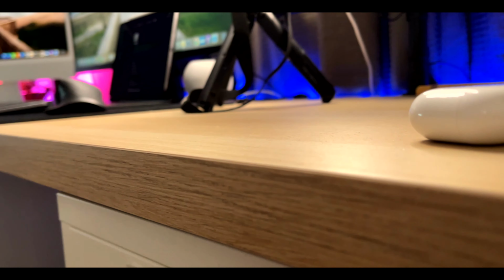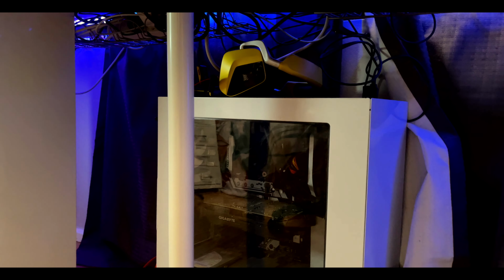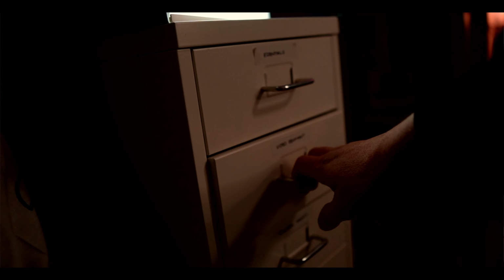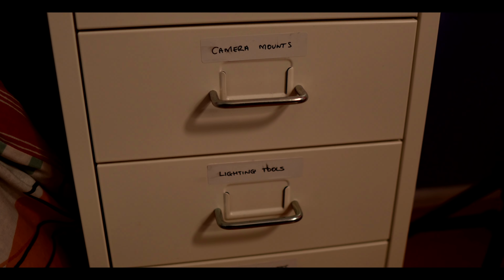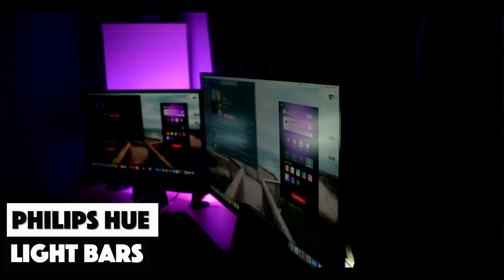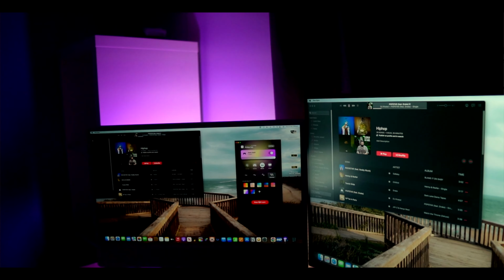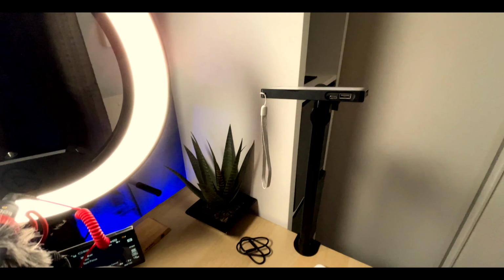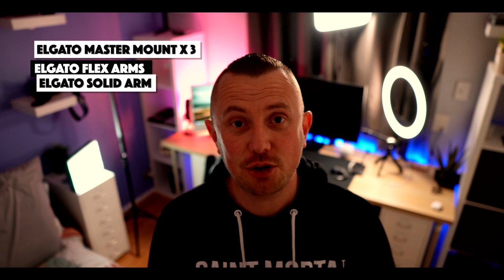How To Setup a Youtube Studio In A Small Space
Have a small room or small house. Most would think its impossible to have a good youtube studio or setup. It really isnt. This video will show you all the tools to use to create an awesome youtube setup in the smallest of spaces.
Just Stat is an adventure channel with vlogging, travel, drone cinematics around South Australia and beyond. Join Stat, Kazz and Jazzy as they take you along our the journey.

Weekly Content released each Friday evening (Adelaide, Australian local time)
*Occasionally we will release additional content during week and Youtube Shorts *

Equipment Used :
Cameras :
Canon 5D MkIII
Sony ZVe10
GoPro Hero 9
DJI Osmo Mobile Gimbal 4

Drones:
DJI Mini SE Flymore Combo Drone

Other Equipment:
DJI Ronin S Gimbal
Feelworld F6 Plus on Camera Monitor
RODE Mic VideoMicro Microphone
RODE Mic VideoMic GO

Lens we use :
Sigma 16mm f1.4 lens
Canon EF 24-105mm f/3.5-5.6 Lens
Canon EF 17-40mm f/4 L Series Lens

All content is edited on Final Cut Pro

Photo Edits done on Lightroom using
An iPad Air 4th Gen with Apple Pencil
Apple MacBook Pro and iMac used for editing.

Using Cinema Grade for Colour Grading

Thumbnails designed on Canva.